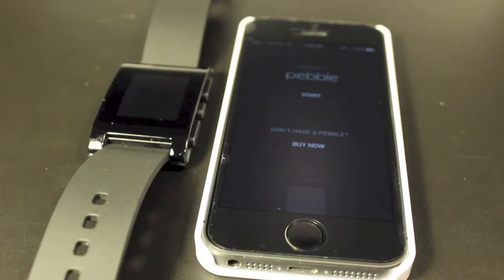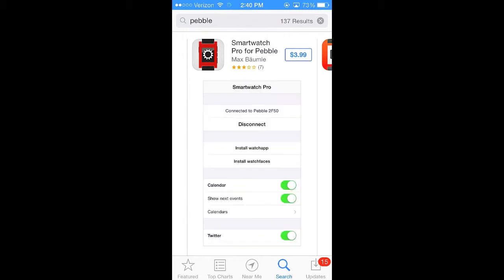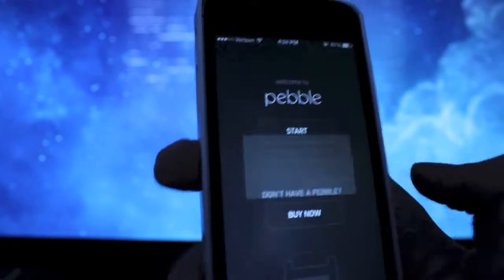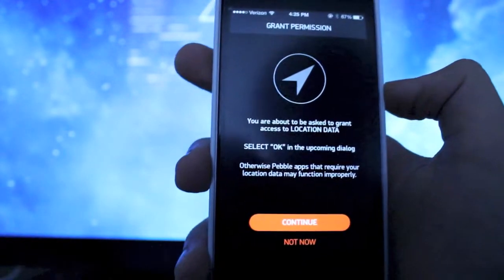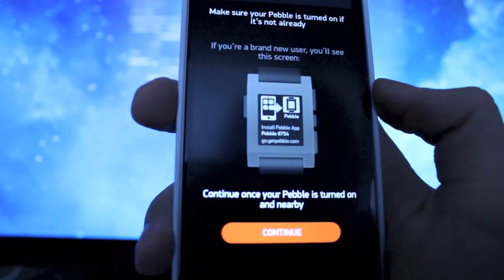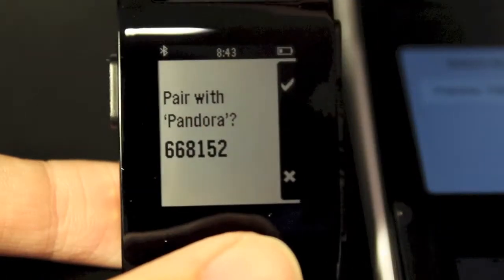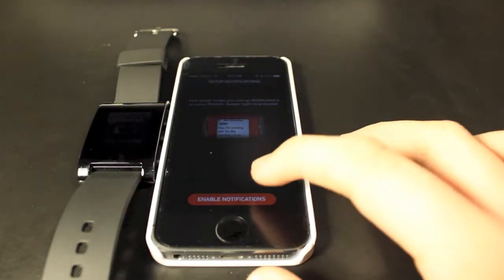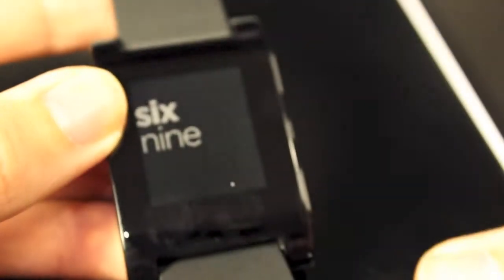Pebble Smartwatch Setup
Today we show you how to setup the Pebble smart watch. This goes for the original Pebble and the Pebble Steel. The things needed is the Pebble app for iOS or Android and a Pebble watch. After that the setup is pretty simple.